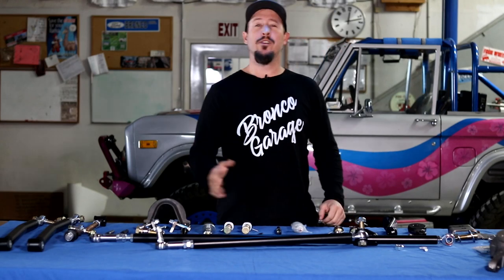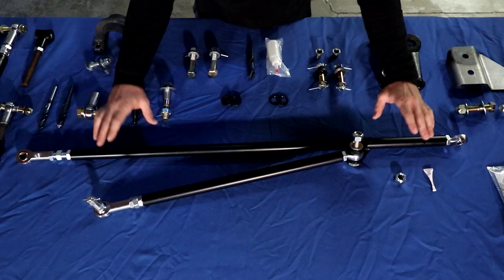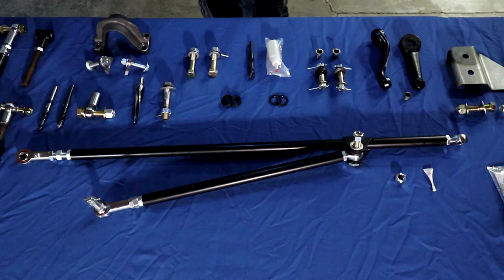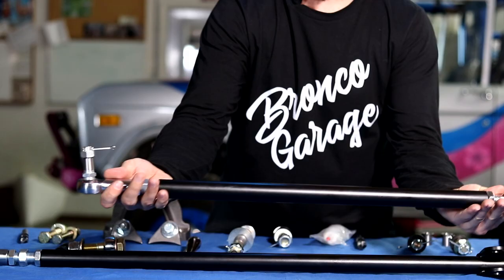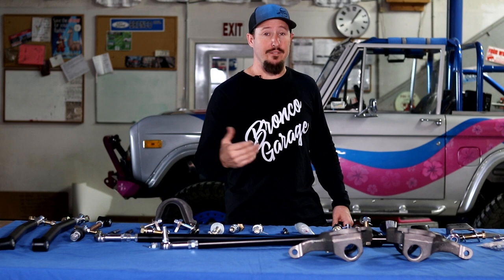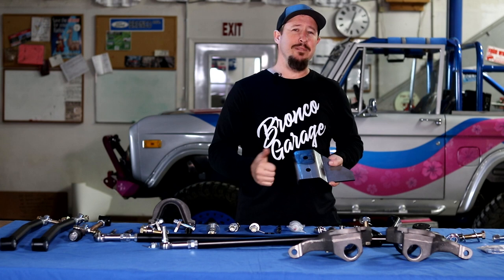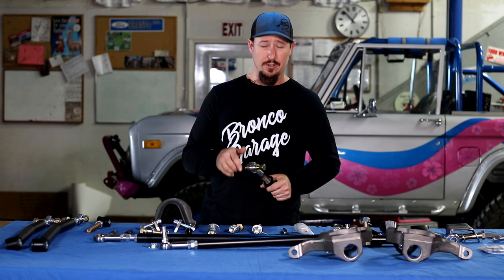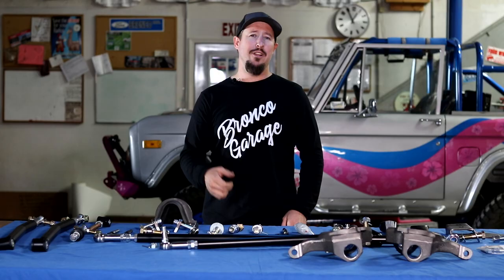The Best Early Bronco Heim Steering - James Duff Dual Sport Heim Steer System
James Duff has done it again! They've taken their heim steer system up another level. This dual-sport heim steer system has many great upgrades over their previous systems. Monster Mike dives into the details in this video to provide you with the best steering system for your Classic Bronco.

By installing this system in your Early Bronco you can further fine-tune your alignment specs to the proper settings with no hassle. The adjustment bar on the tie rod allows you to get your alignment perfect without having to remove any parts to rotate the tie rod or drag link.

Monster Mike mentions 2 other parts in this system that will be coming soon. The hassle-free trac bar and the dual sport lower coil retainers.

The hassle-free trac bar has a similar adjustment bar as the dual sport heim steering, and it allows you to fine-tune your track without having to remove the bolt from the trac bar bracket. More details will be provided for this part when it is ready to sell.

The dual-sport lower coil retainers allow you to install the Hellwig sway bar over the knuckle with no interference of the dual-sport heim steer's drag link saddle. This also will allow you to turn your standard Hellwig sway bar into a Quick disconnect sway bar. More details on this part will be provided once they are available.

This steering system can be combined with the James Duff trac bar raise bracket and heavy-duty adjustable trac bar to make what they refer to as the Bump Steer Eliminator system. When combined with a stock trac bar mount and a factory pitman arm, the BS eliminator can provide the best geometry for your Bronco with NO bump steer.

In the future, we'll have a video on how to install the Dual Sport Bump Steer Eliminator on a 1974 Bronco.